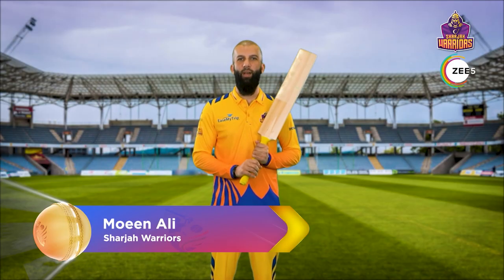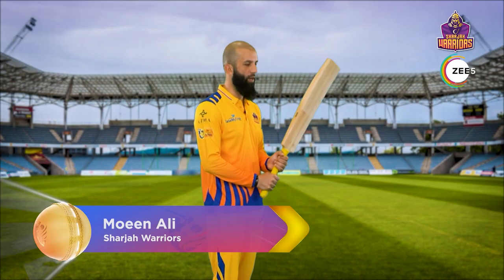Signature Style | Moeen Ali | DP World ILT20 | Promo | Streaming on ZEE5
Typical left handers elegance is what Moeen Ali's batting is all about, watch him take us through his signature cover drives, off drives and square cuts.

DPWorldILT20 league, streaming on ZEE5.

Now watch what you like, in the language of your choice!